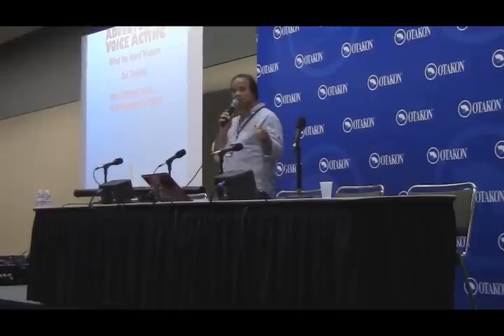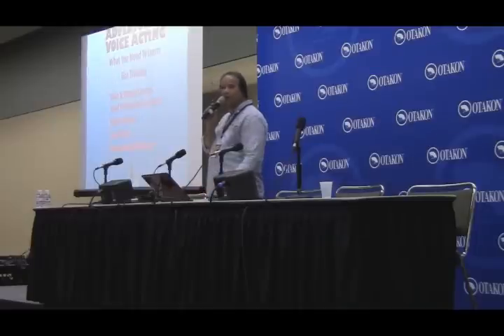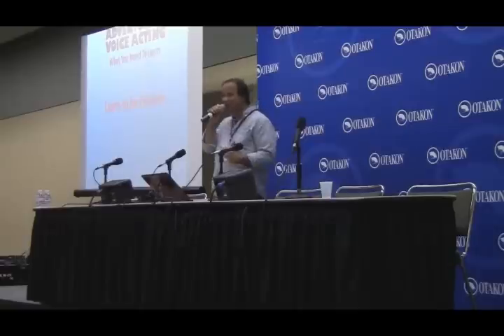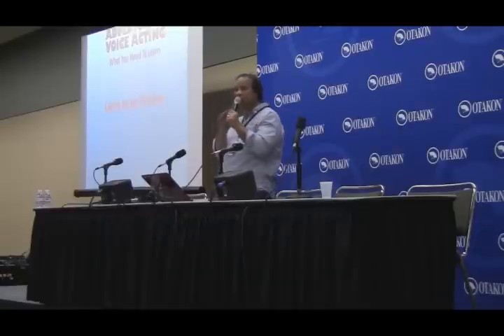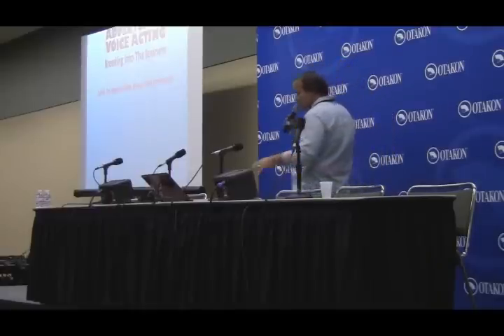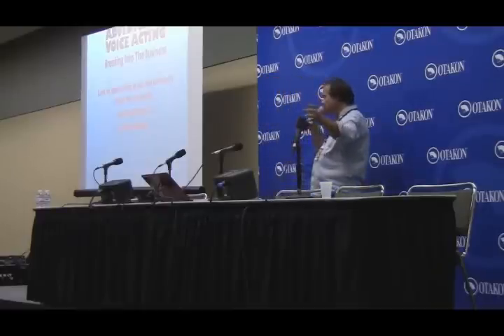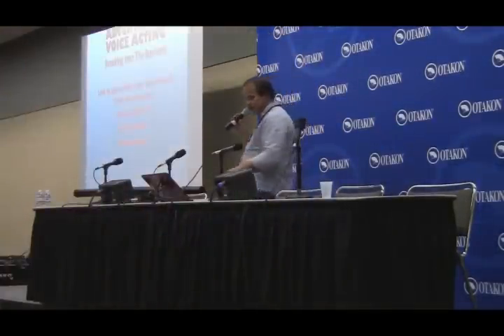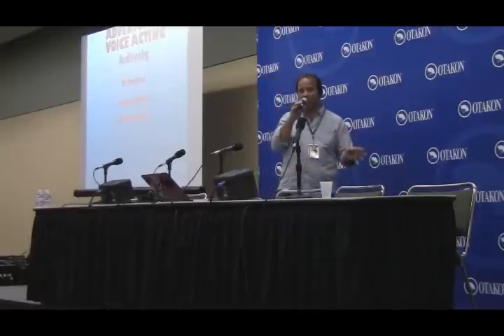Tony Oliver Mini Workshop Part 2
This is the first part of what I recorded of his Mini Workshop on voice acting at Otakon 2011.